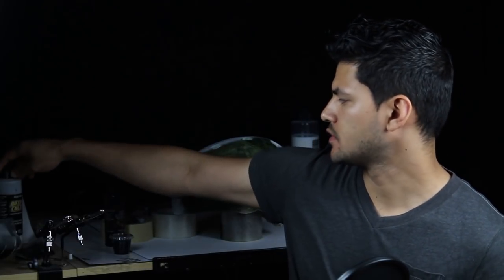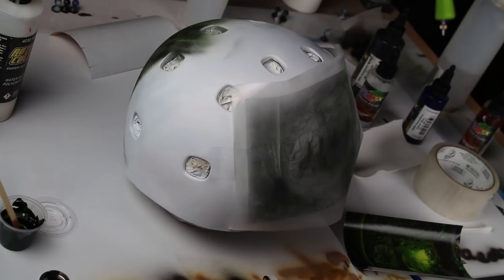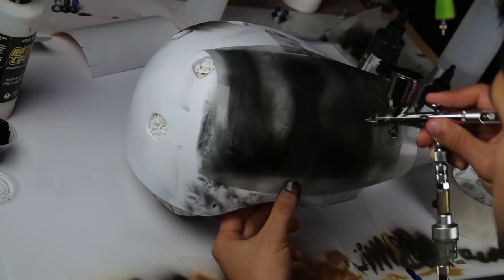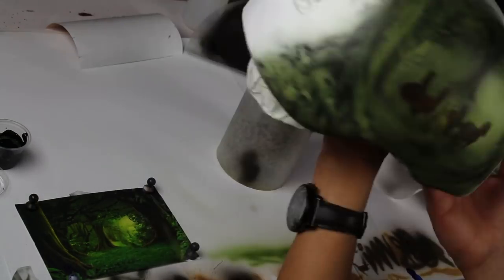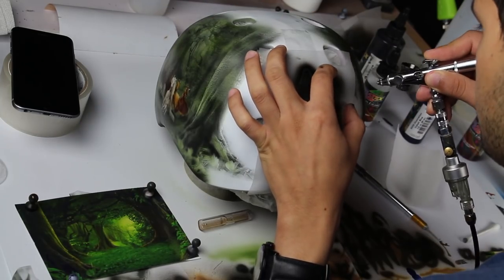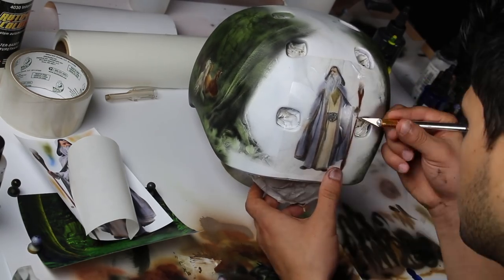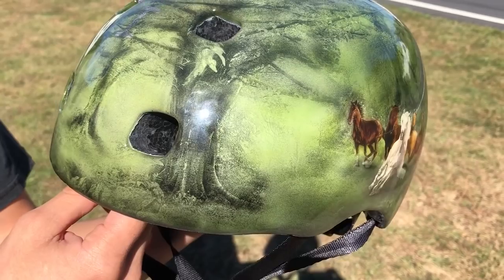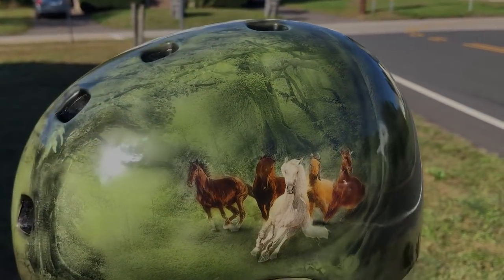Airbrushing a helmet with forest, horses and wizard hd stencils - helmet airbrushing tutorial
This is a new airbrush technique to paint amazing art at a fraction of the time. This is made possible by the HD stencils

The automotive painting has never been this easy, just by practicing with the stencils for some time you can also replicate these results and you can discover new ways to implement them on your own airbrush techniques.

Here are the links to the stencils if you want to buy them: